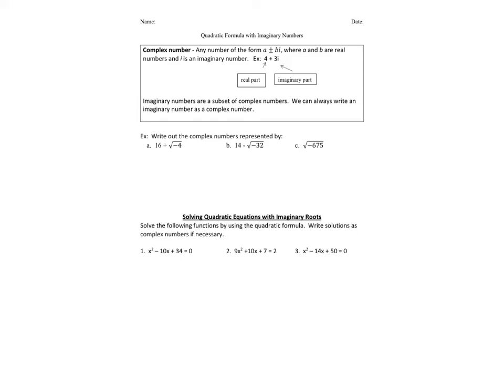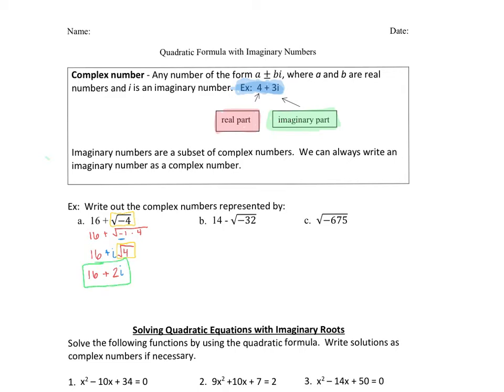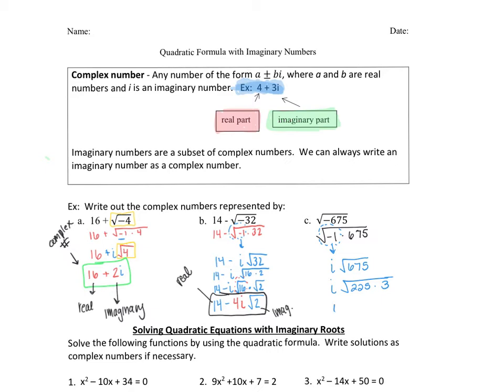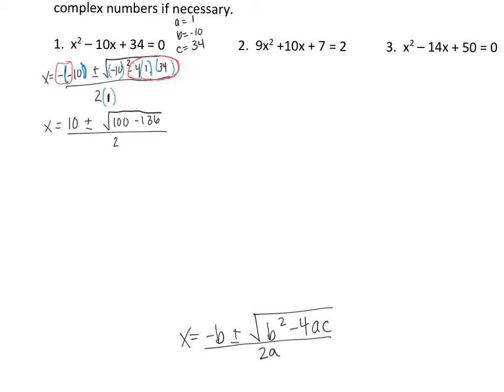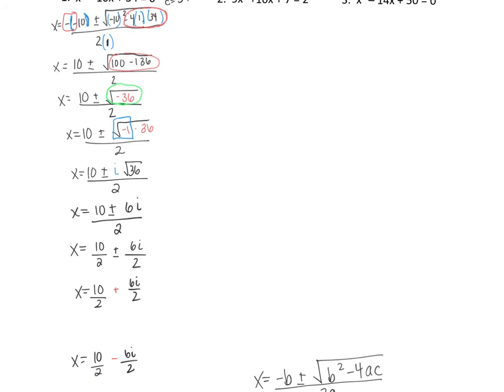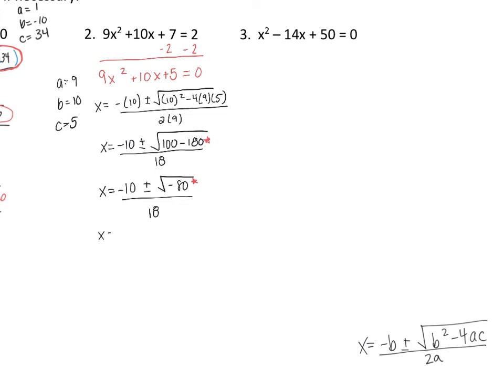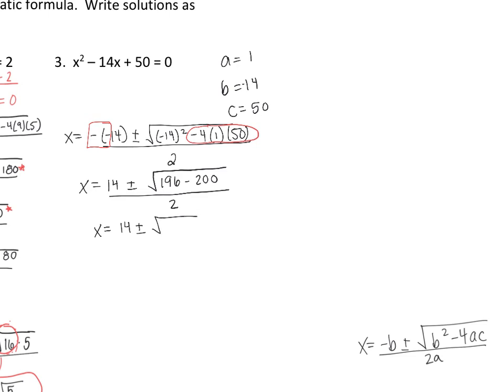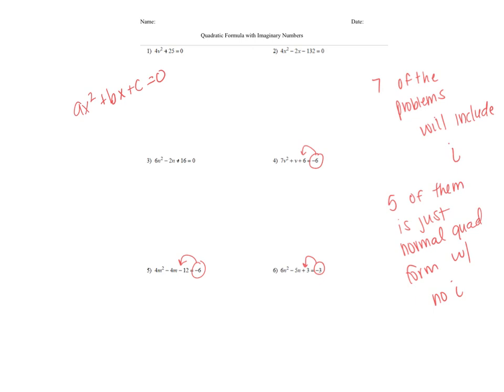solving using quads with complex